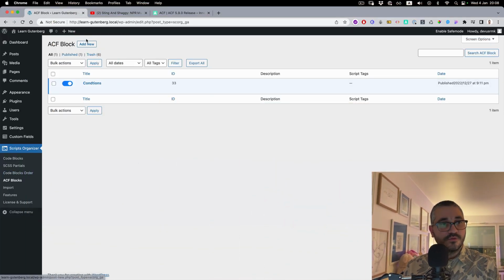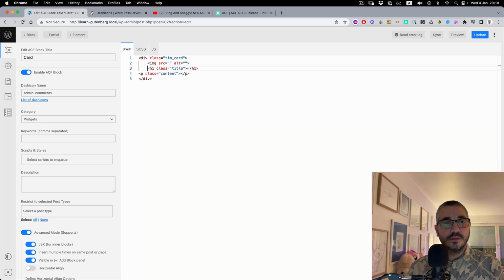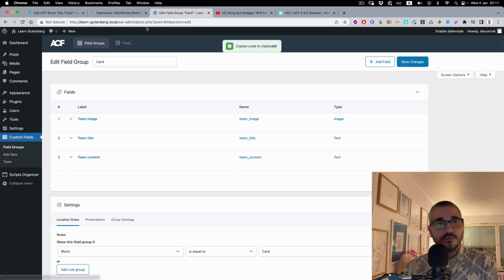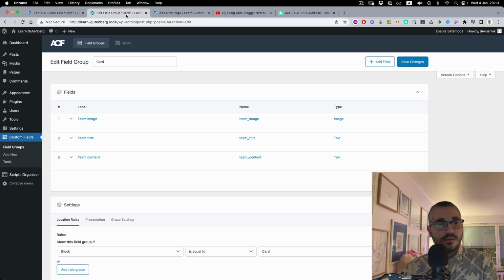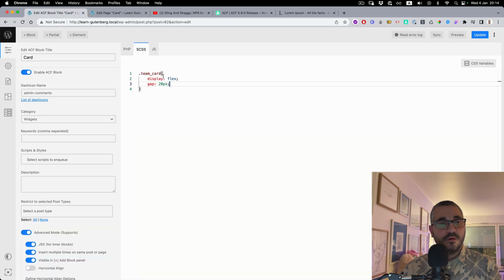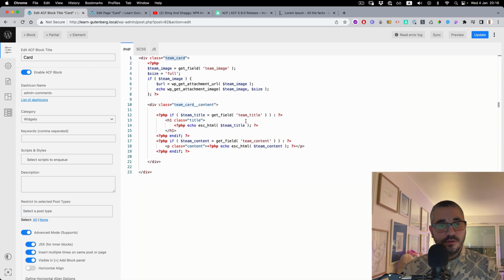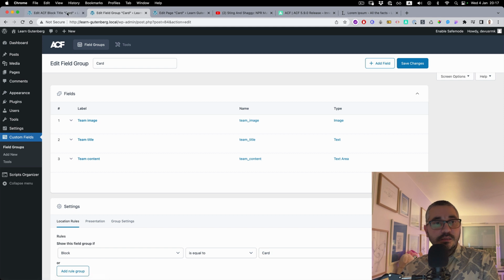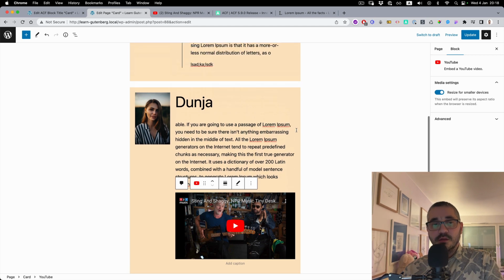Inner Blocks for code reduction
Gutenberg InnerBlocks for Code Reduction — When (and When Not) to Use Them

Part of the no-React block series: build an ACF-powered card block, then refactor part of it into an InnerBlocks region so editors can drop in flexible content (a quote, a paragraph, a YouTube embed) without you hardcoding every variation in advance — plus the one real limitation you need to know.

In this video:
• Create an ACF-based card block with image, title and content fields
• Build the front-end markup with plain HTML/SCSS, no React
• The problem: hardcoded fields can't flex when different cards need different content types
• Replace a field with InnerBlocks so editors can insert any block (quote, paragraph, embed)
• The catch: only ONE InnerBlocks region per block — no multiple independent inner areas

⏱ Chapters
0:00 When to use InnerBlocks
0:18 Create the ACF card block
1:06 Build the HTML/SCSS structure
7:45 The problem: rigid fixed fields
8:15 Replace a field with InnerBlocks
9:06 Insert flexible content (quote, embed)
9:54 Limitation: only one InnerBlocks region